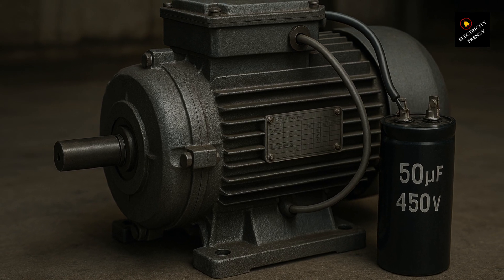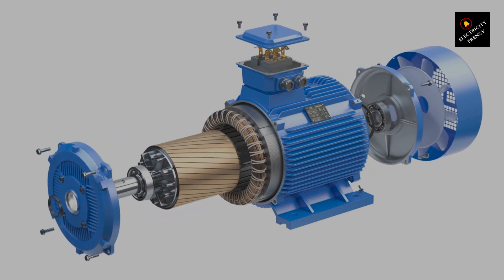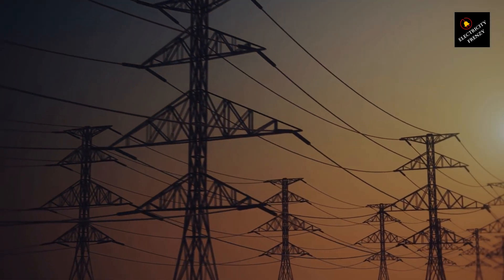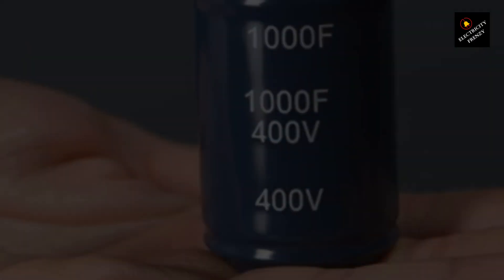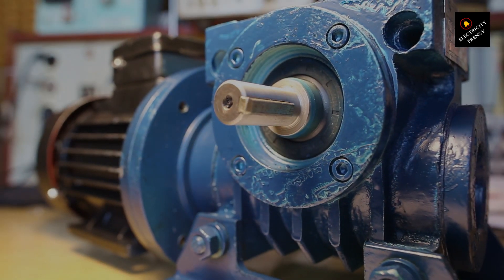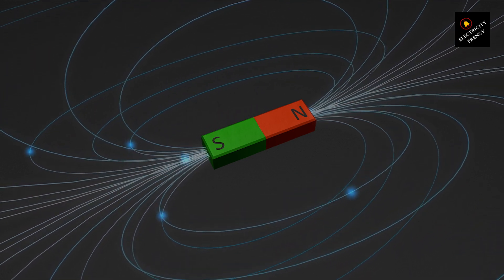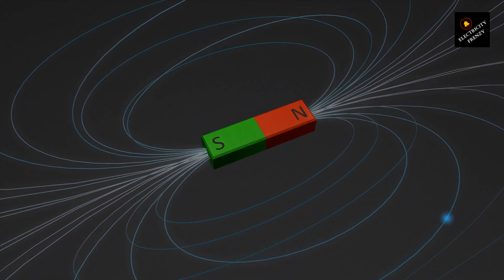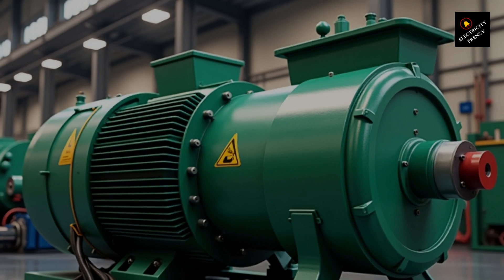Why three-phase motors have no capacitor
Why three-phase motor has no capacitor
Single-phase motors need capacitors to create a rotating magnetic field because their power supply only has one phase. But three-phase motors get that rotating field naturally. With three phases, 120 degrees apart, they create a constant rotating magnetic field without extra help!"

I use and Recommend UNI-T Digital Multimeter Tester UT136B:

25 ft Extension Cord Flat Plug, Surge Protector Power Strip with USB Ports, 15A

Siemens QA120AFC 20-Amp Single Pole 120-volt AFCI:

Heavy Duty Outdoor Extension Cord with Multiple Outlets 10ft, 15 AMP:

110V-120V 1.5Kw Instant Electric Hot Water Heater

50-Amp Extension Cord for RV  "100ft":

Voltage Converter 110 to 220v 50/60 Hz:

Voltage Stabilizer 110/220v:

Eaton CHSPT2SURGE SPD Type 2 Chsp Whole Home Surge Protector:

Heavy Duty Extension Cord "50 ft":

TOSHIBA EM131A5C-BS Countertop Microwave Ovens :

Hair Dryer "best selling":